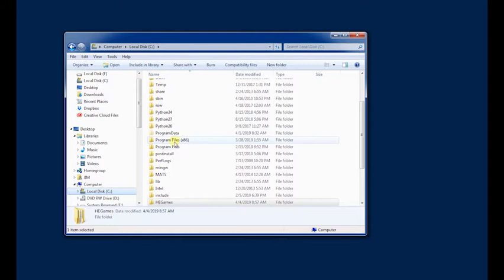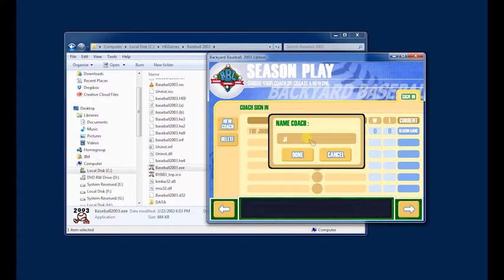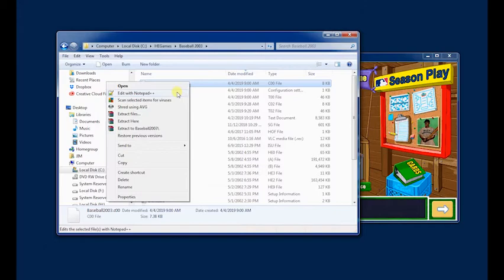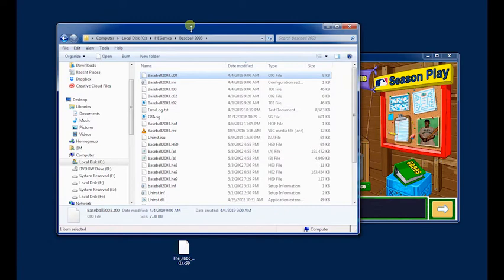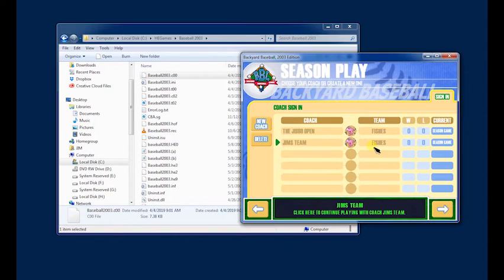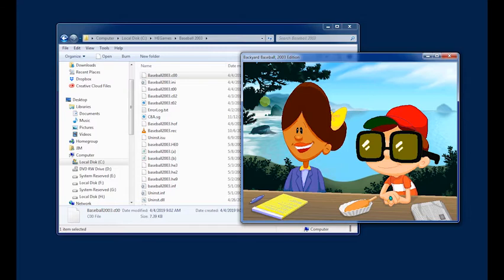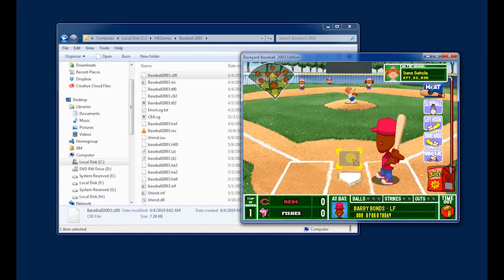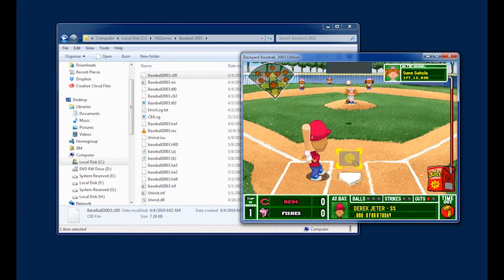How to add a Hacked Coach File Backyard Baseball 2003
This is a tutorial on how to add a hacked coach file to your backyard baseball 2003. In this tutorial I am using a specific file from a Backyard Baseball challenge called The Jibbo Tour.

1-Create a new coach file/season in backyard baseball
2-Exit Backyard Baseball
3-Find the Baseball2003.C## in your HEGAMES folder.
4-Replace this file with the new coach file.
5-Enter Backyard Baseball, your hacked coach should be in the list of coaches in season play.